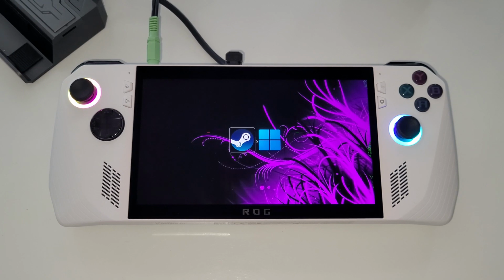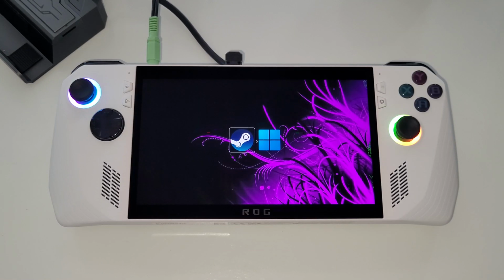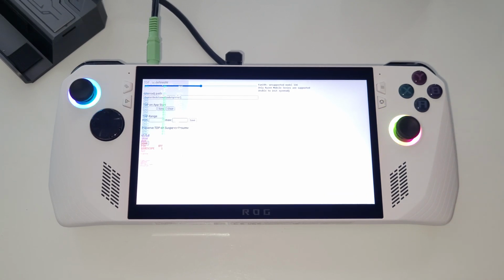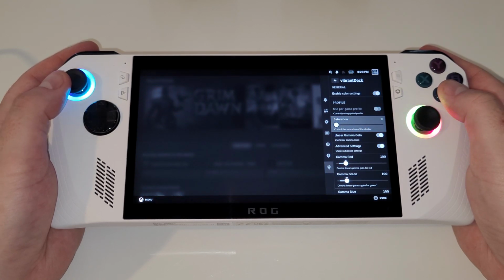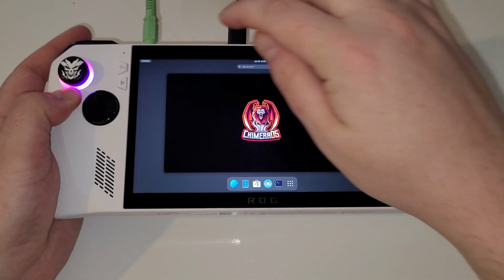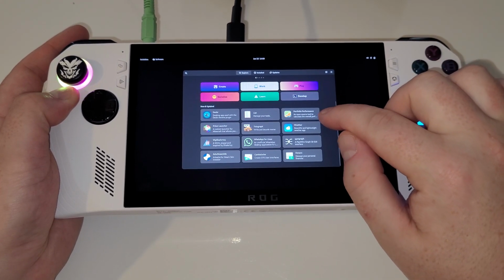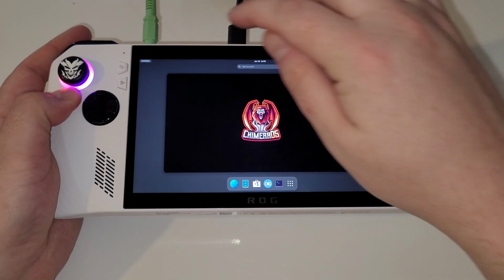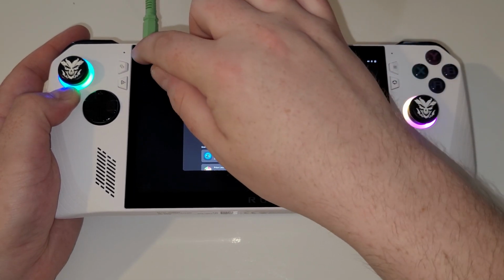ROG Ally SteamOS | Dual Boot, HoloISO, ChimeraOS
The ROG Ally has launched & in this video we're taking a brief look at the potential of Dual Boot, HoloISO & ChimeraOS Linux running on the ALLY!